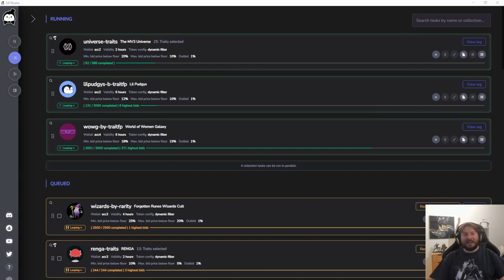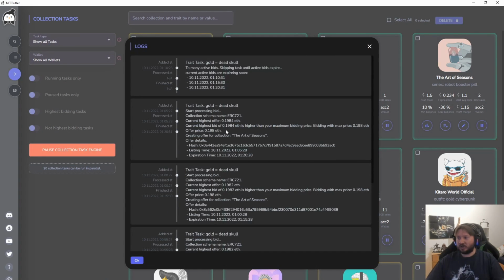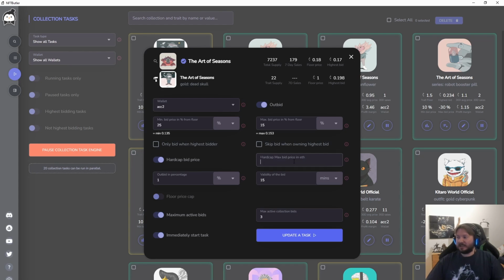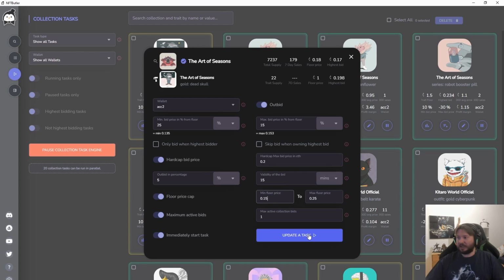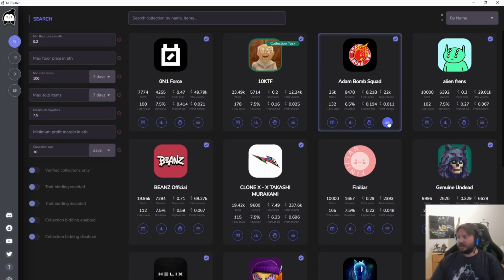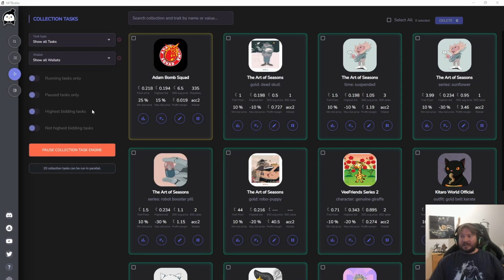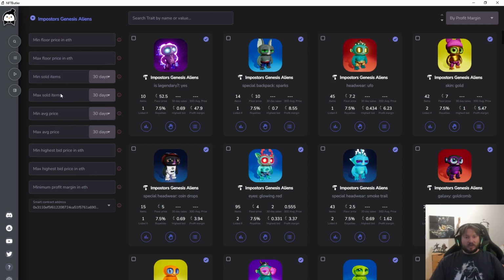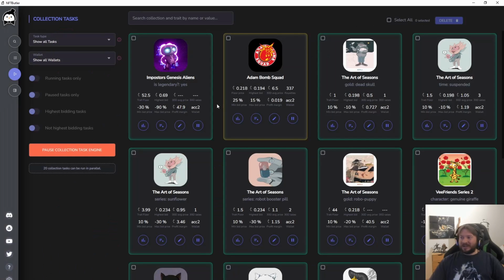Run up to 20 Collection and Trait bidding Tasks with NFT Butler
= Timestamps =
00:00 Intro
00:07 Welcome
00:23 Collection Task Engine
09:59 Creating Collection Task
16:19 Creating Trait Task
22:21 How to get access

= Infos =
Further we do also host AMA Session every Tuesday at 23:00 CET in our Discord Server, join us if you'd like to engage with the Team and our community.

Learn how we choose collections to bid on and why a Bear Market is nothing bad for Mass Bidders. NFT Trading is a great opportunity to earn passive income!

= Features =
🚀 Mass Bidding Bot
➝ Up to 6000 bids/h on OpenSea Collections
➝ Token bidding, Collection bidding, Trait bidding supported

♾️ Looping Tasks
➝ Choose a collection, keep looping over it. (automatically continue bidding when funds are freed & more)

💎  Rarity and dynamic token filtering
➝ Specify on what you want to bid on by various filtering options and let NFT Butler do the rest.

⚡ Supercharged NFT Butler
➝ NFT Butler comes with 4 tasks powered by the Backend (users don't need their own API keys anymore)

🧮  Outbidding
➝ Automated outbidding of competitors

📏   Bid relative to floor price
➝ Define how far you want to bid beneath the floor price (e.g. 40% under floor)

📈  Analytics
➝ Easily track your bids & wallets

🔐  Security
➝ All sensible information is stored encrypted on your client.

🤓  Rich collection search engine
➝ Be constantly informed which are the most profitable collections to bid on by searching through NFT collections based on a rich filtering engine.

= Roadmap =
💰 Auto-Flipping
➝ Automated listing of NFTs on OpenSea after accepted bids.

🦺 Safety Features
➝ Protection from dropping floor prices (e.g. auto-unwrap WETH)

➝ We develop NFT Butler community-driven - let us know about your ideas in 💡｜suggestions